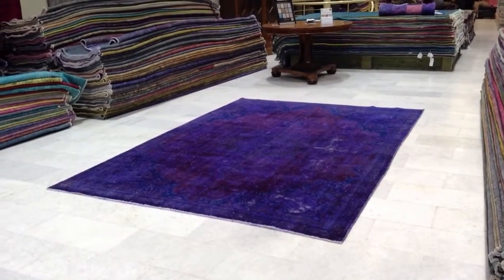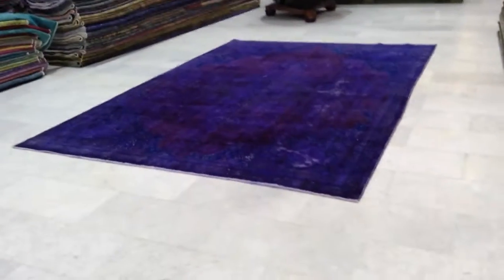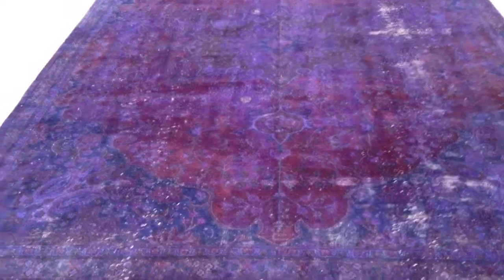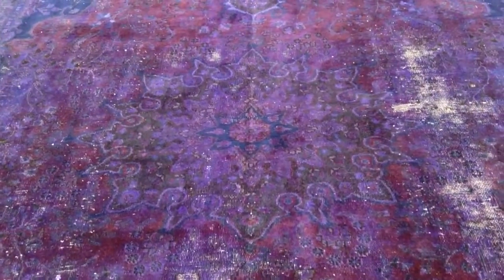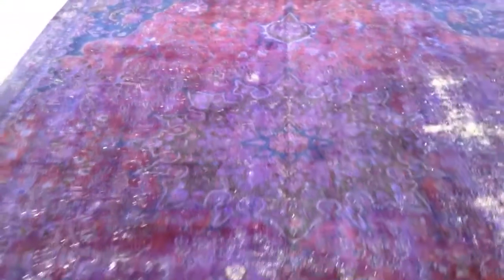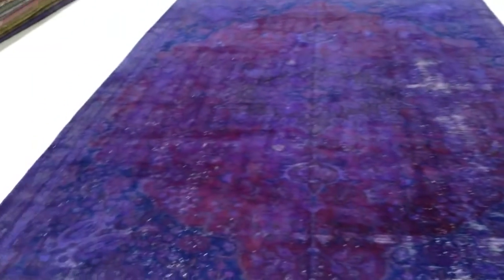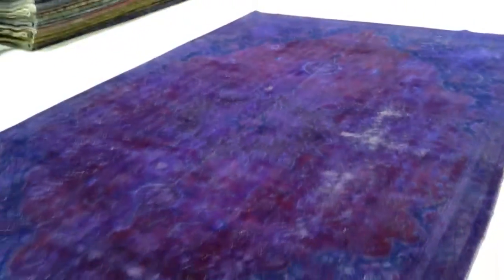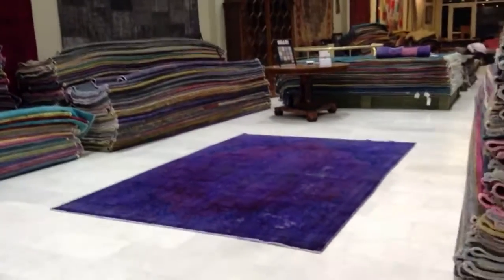Vintage carpet 4466